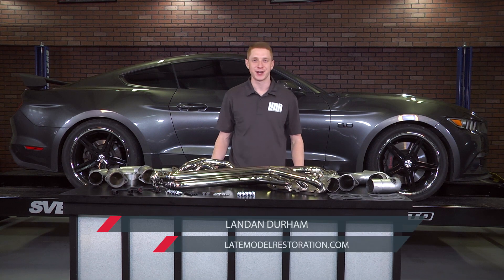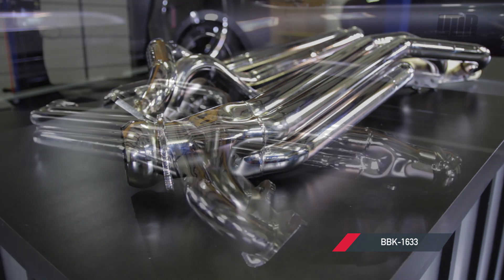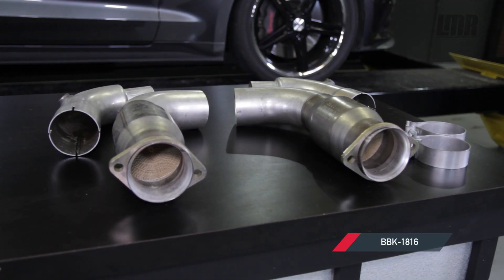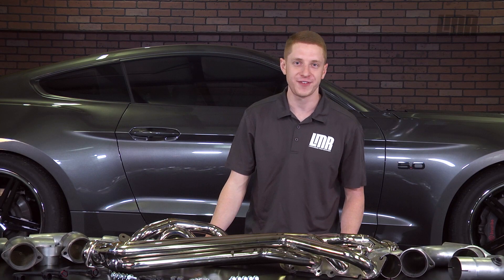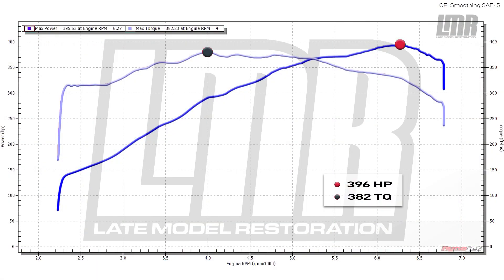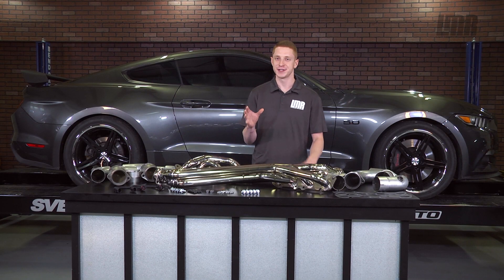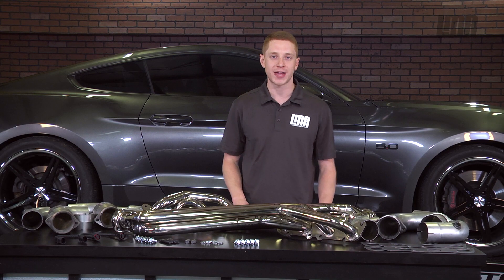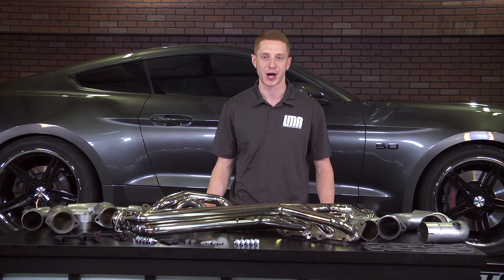2015-2023 Mustang GT BBK Long Tube Headers | Review & Dyno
Off-Road Mid-Pipe: Discontinued

Each BBK Full length header system is CAD designed and manufactured with 1 3/4" or 1 7/8” CNC mandrel bent tubing for nonrestrictive airflow. ALL BBK exhaust headers are pressure tested to ensure a leak free performance. The BBK full length headers are available in either a chrome or ceramic coated finishes; or a high quality, 304 stainless steel version. They are made right here in the USA and will include gaskets, hardware, and o2 extensions.

Pair your new BBK long tube headers with a BBK off-road or catted mid-pipe. The BBK mid-pipes are needed when installing their headers. Each mid-pipe is manufactured from 3", aluminized steel, and is made in the USA.

Custom tune is required!

Before Dyno 396HP/382TQ
-20" Wheels
-MT82 6 Speed (5th Gear Pull at 1:1 Ratio)
-93 Octane Gas
-MBRP Race Cat Back
-AIRAID Cold Air Intake Kit
-Factory Tune

After Dyno 423HP/408TQ | +27HP/+26TQ
-BBK Chrome 1-3/4" Long Tube Headers
-BBK 3" Off-Road Mid-Pipe
-Lund Racing Tune
-20" Wheels

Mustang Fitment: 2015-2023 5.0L